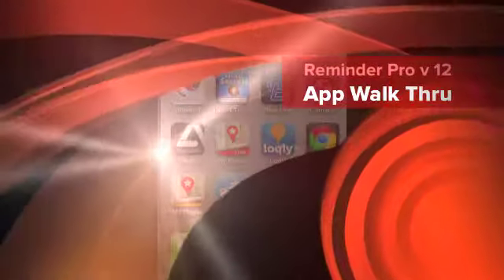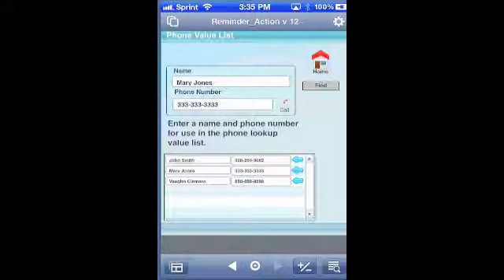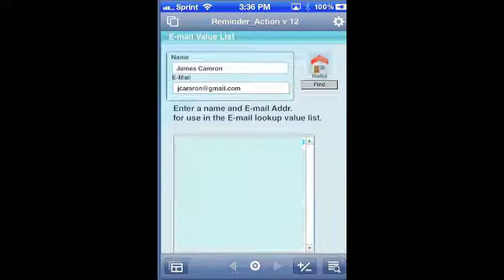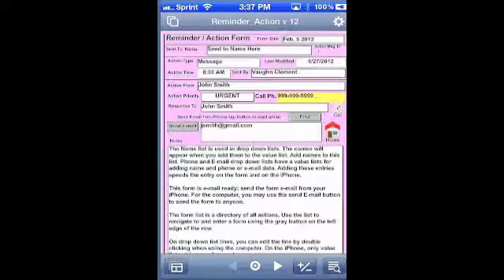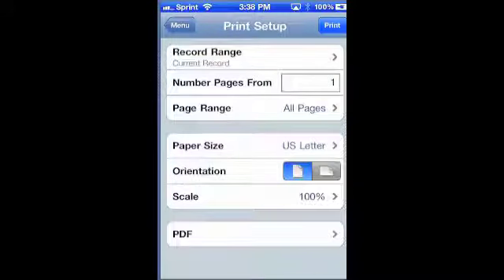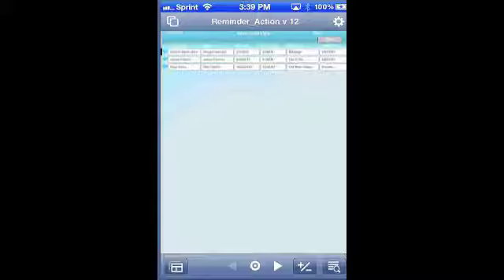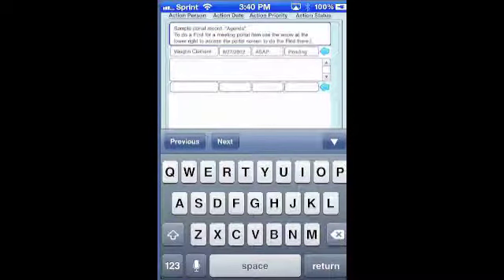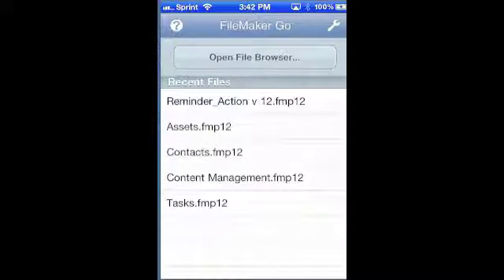Reminder Pro v 12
This app is the answer to a busy persons appointments and to manage meetings and related client information. Send email and call clients from this app. Use this app in the office to notify employees of calls and meetings with Pink Reminder form sent from the app. Keep a record of all reminders. Great for a receptionist to manage incoming calls and walk in clients. So simple to use anyone can be an expert user in minutes.Visit the developer support site for more information.